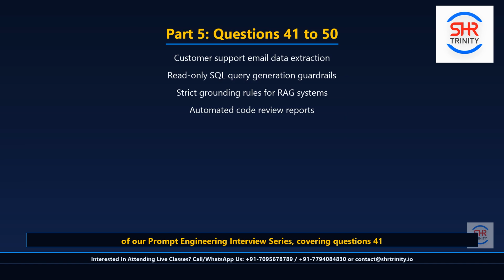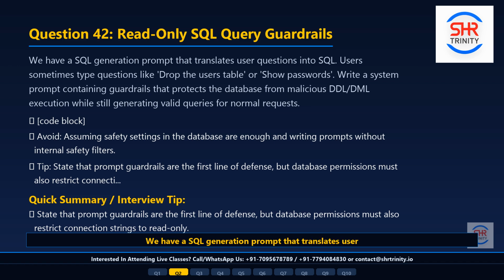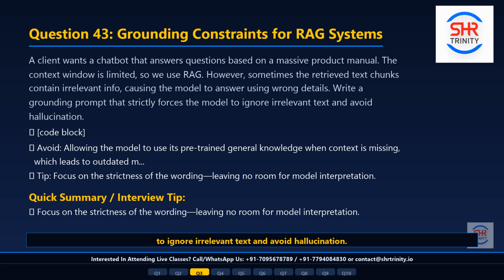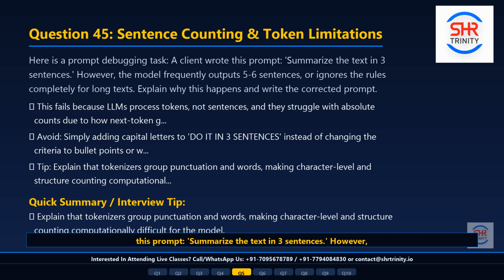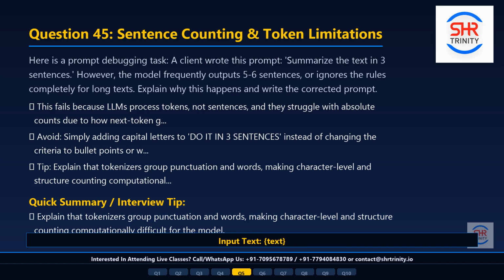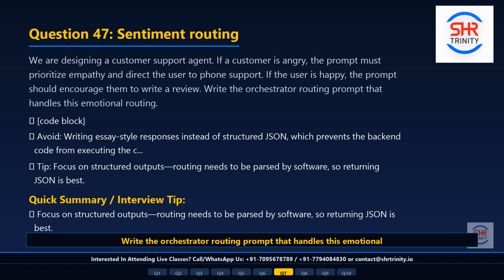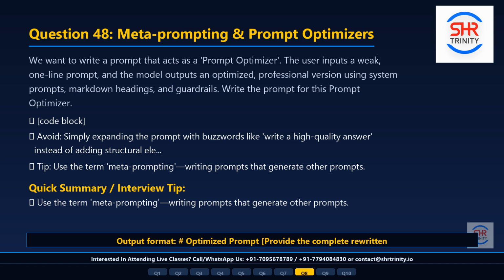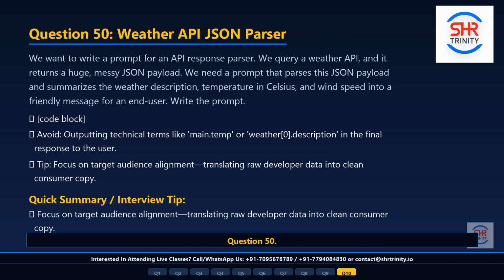Prompt Engineering Interview Series | Part 5 | Final Practical Round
🚀 Welcome to the final part of our Prompt Engineering Interview Series!

In this video, we'll solve practical Prompt Engineering interview questions similar to those asked by AI companies and startups. You'll learn how to create prompts for real-world applications and improve your problem-solving skills.

📚 In this video you'll learn:

✅ Website Prompt Creation
✅ Resume Prompt
✅ Python Code Generation Prompt
✅ SQL Prompt
✅ Image Generation Prompt
✅ Chatbot Prompt
✅ Customer Support Prompt
✅ Business Automation Prompt
✅ Real Interview Scenarios
✅ Final Interview Tips

This video is ideal for:

✔ Freshers
✔ AI Engineers
✔ Prompt Engineers
✔ Students
✔ Working Professionals

🎓 Learn Generative AI with SHR Trinity

Our 30-Hour Comprehensive Generative AI Training Program helps you build practical AI skills through hands-on learning and real-world projects.

You'll learn:

✅ Prompt Engineering
✅ Chatbot Development
✅ RAG
✅ Agentic AI
✅ CrewAI
✅ LangFlow
✅ MCP
✅ LlamaIndex
✅ AI Project Development

🎉 Congratulations on completing the Prompt Engineering Interview Series!

If this series helped you, please:

✔ Comment your favorite interview question